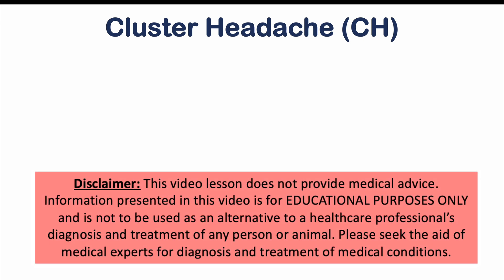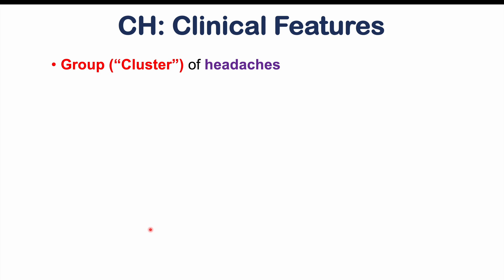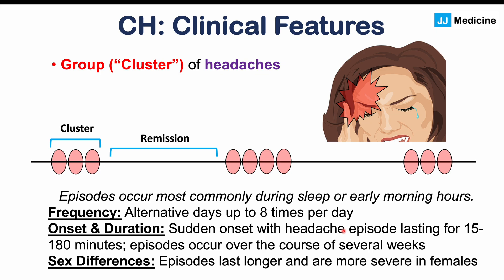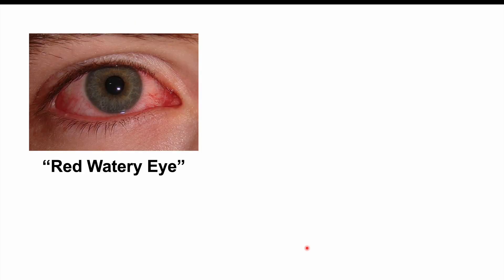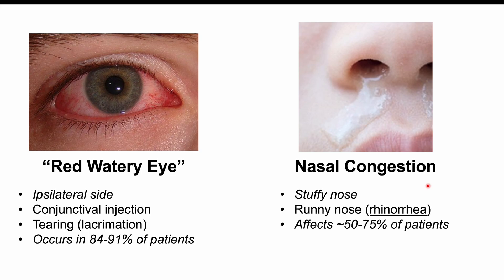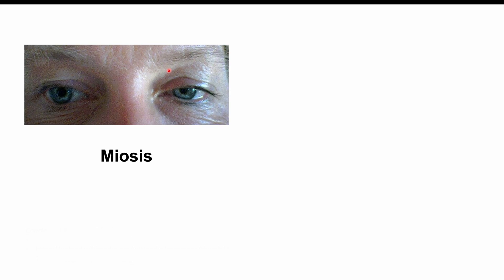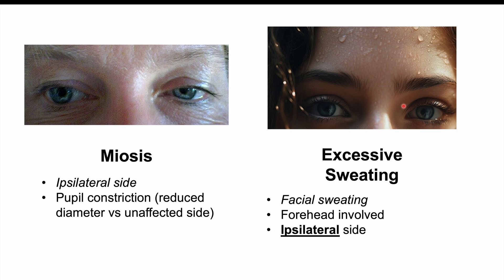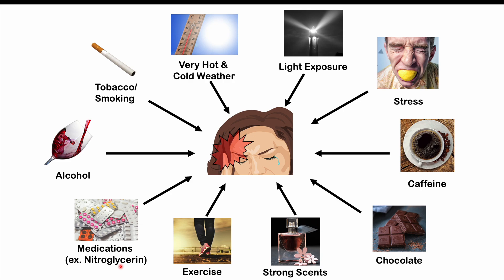Cluster Headaches Symptoms, Associated Issues & Triggers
Cluster headaches are a primary neurovascular headache disorder involving “groups” or “clusters” of headache episodes that occur over a certain period of time. Cluster headaches are more likely to occur in smokers and also in those who have a family history of cluster headaches. Cluster headache episodes occur in a particular way, with varying frequency, and have many associated issues that co-occur with them.

JJ

REFERENCES:
StatPearls (2023) - "Cluster Headaches"

For books and more information on these topics